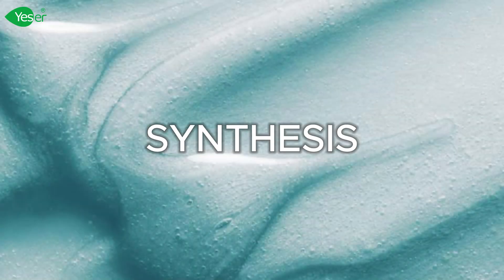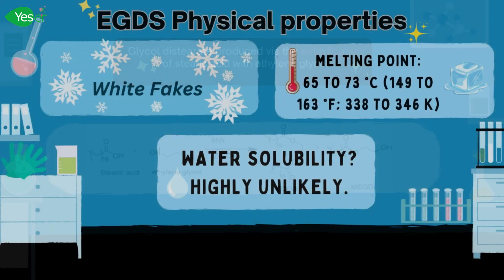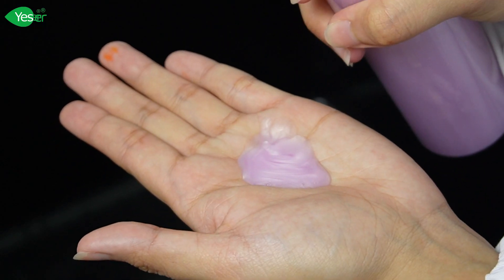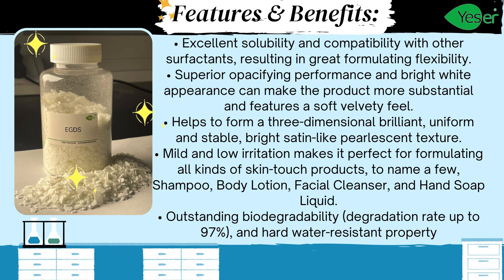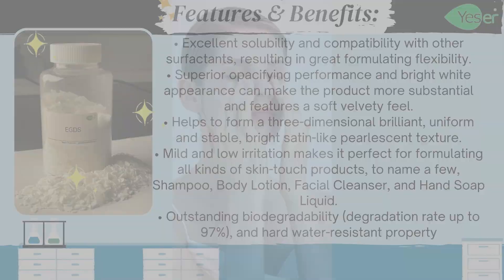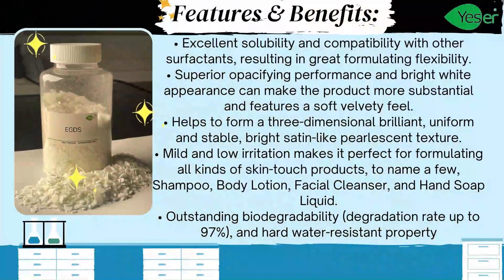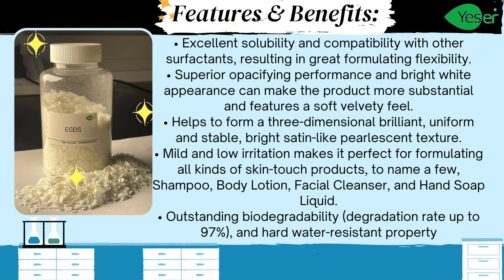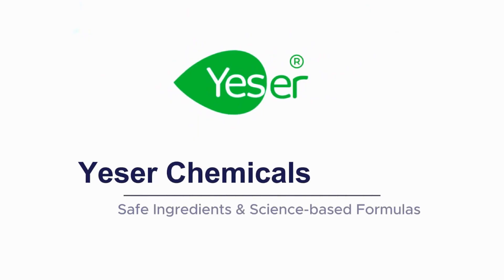Unveiling EGDS: The Secret to Pearlescent Beauty in Personal Care Products | Yeser Chemicals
Welcome back to Yeser Chemicals! In today's video, Grace introduces EGDS (Ethylene Glycol Distearate)—your key to creating stunning pearlescent effects in personal care products like shampoos, body lotions, facial cleansers, and hand soaps.

What You'll Learn:

Chemical Properties of EGDS: Understand how this diester of stearic acid and ethylene glycol functions as a surfactant, pearlizing agent, and opacifier.
Formulation Benefits: Discover how EGDS enhances product appearance with its superior opacifying performance and bright white, soft velvety finish, making formulations more substantial and appealing.
Applications: Learn how to incorporate EGDS into your products to achieve a three-dimensional, brilliant, and stable pearlescent texture.
Environmental Impact: Explore the outstanding biodegradability of EGDS, boasting a degradation rate of up to 97%, and its hard water resistance.
Why Choose Yeser's EGDS?

High Compatibility: Excellent solubility and compatibility with other surfactants for great formulating flexibility.
Skin-Friendly: Gentle on the skin with low irritation, perfect for all skin-touch products.
Quality Assurance: Yeser's EGDS ensures consistent, high-quality results in your personal care formulations.
Whether you're a formulator aiming to elevate your products or simply curious about cosmetic ingredients, this video offers valuable insights into the transformative power of EGDS.